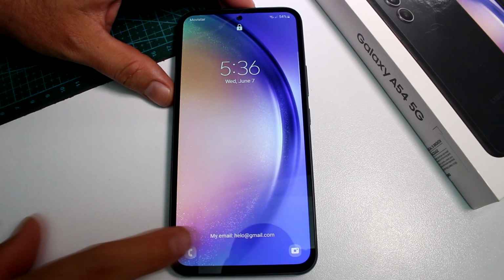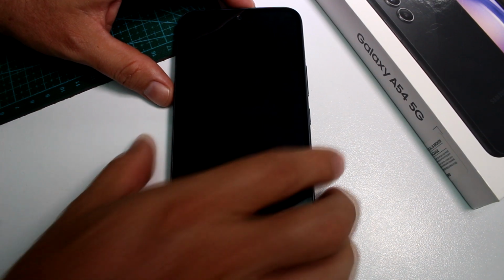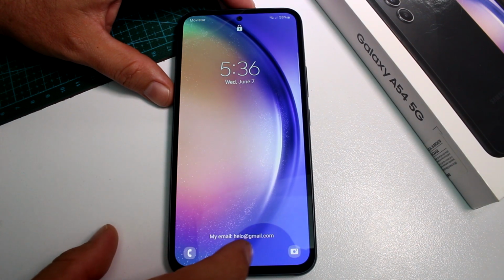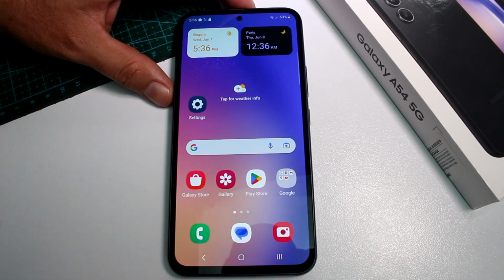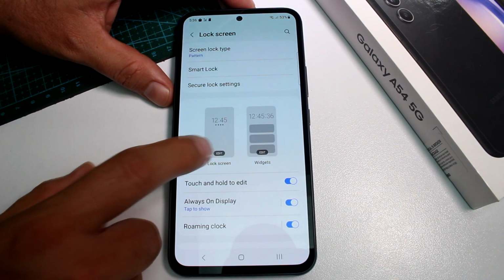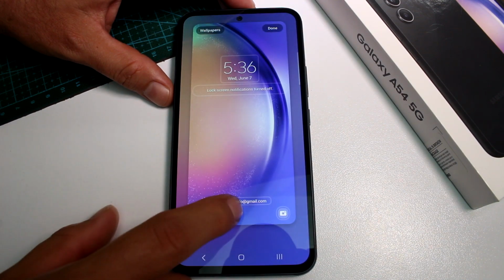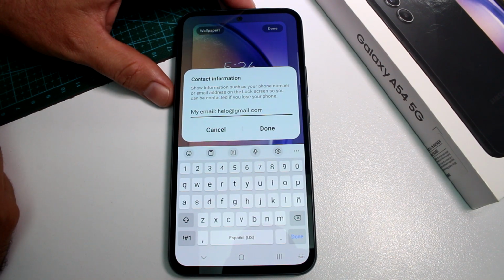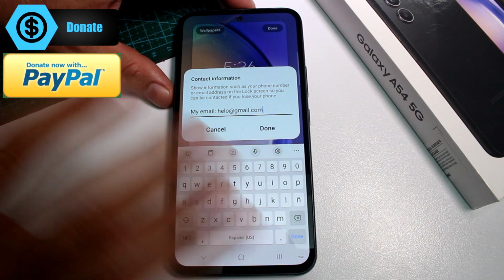How To Add Contact Information On Lock Screen of Samsung Galaxy A54 5G, A53, A52s, A55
Follow our step-by-step guide to set up this important feature on your Samsung smartphone.

0:00 How To Add Contact Information On Lock Screen of Samsung Galaxy A54 5G, A53, A52s, A55

0:20 Accessing Lock Screen Settings Lock Screen Settings Samsung A54 5G, A53, A52s, A55 Accessing Lock Screen Settings Samsung A54 5G

Learn how to navigate to the lock screen settings on your Samsung device. We'll guide you through the necessary steps to access the settings menu where you can make changes to your lock screen configuration.

0:30 Adding Contact Information Add Contact Information Samsung A54 5G, A53, A52s, A55

0:40 Customizing Display Preferences Customize Display Samsung A54 5G, A53, A52s, A55

We'll guide you through adjusting font styles, sizes, and color schemes to ensure optimal visibility and legibility.

0:50 Testing the Lock Screen Display Test Lock Screen Samsung A54 5G, A53, A52s, A55

Security Considerations Lock Screen Security Samsung A54 5G, A53, A52s, A55 Security Considerations Samsung A54 5G

Learn how to balance convenience with privacy and make informed decisions regarding the type and amount of information you choose to display.

By following the instructions provided in this tutorial video, you'll be able to add your contact information to the lock screen of your Samsung Galaxy A54 5G, A53, A52s, or A55 device. Take a proactive step towards ensuring the safe return of your phone in case of loss and enhance the chances of someone reaching out to you. Watch the video now and learn how to set up this valuable feature on your Samsung smartphone.